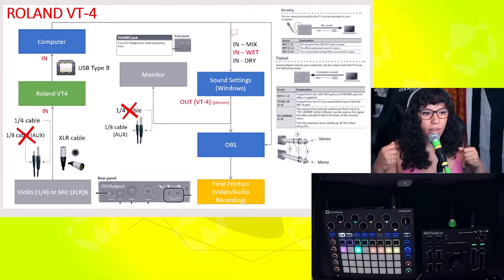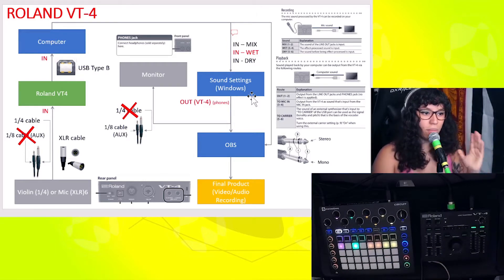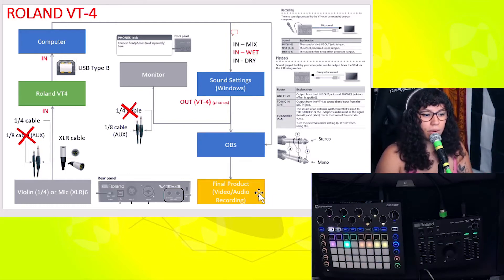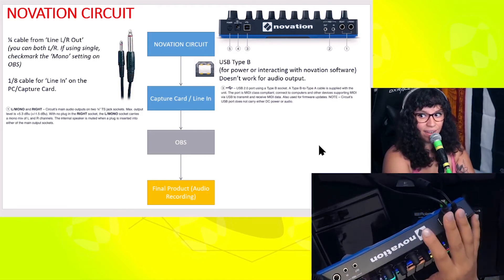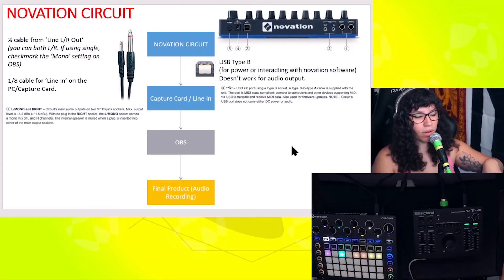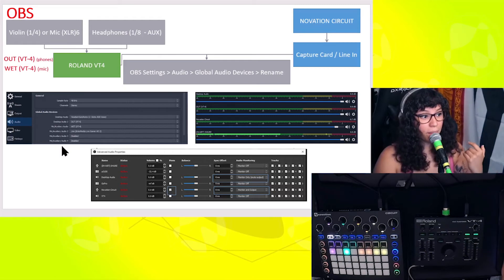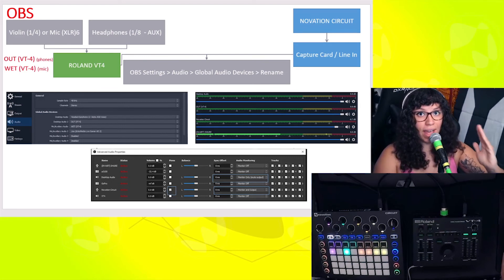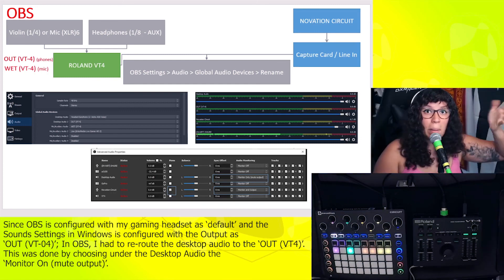Roland VT-4 & Novation Circuit - Setup Tutorial for PC [Non-Midi]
In this video I'll explain how I setup for recording my videos and the step by step process for using both the Roland VT-4 and the Novation Circuit with OBS for Windows OS.
0:00 Introduction
0:43 Roland VT-4 connection to PC
3:00 Novation Circuit connection to PC
4:05 OBS Step by Step Setup
6:09 Closing, Social Media, Like & Sub
Gracias por tomar el tiempo de darme una escuchadita!
Si les gusto este video por favor Like!
Hey All! Thanks for taking the time to check out this video!
If you like this content please Like!
♫ Kick Dicker – Pop Punk Tribute Band
Recording Equipment
► Cameras - Sony a5100 & GoPro Hero 5
► Microphone - Shure SM58
► Headphones - Sony BT/Wired WH1000XM2
► Vocal Transformer - Roland VT-4
► Groovebox - Novation Circuit
 Software
► Adobe Premiere